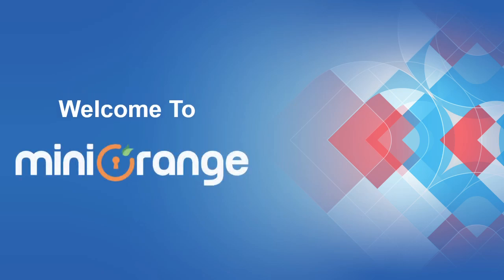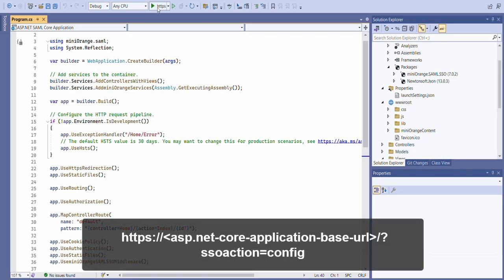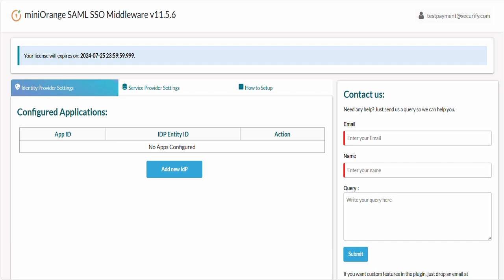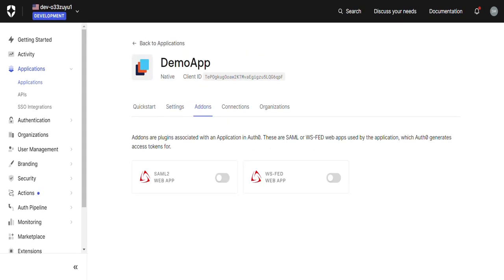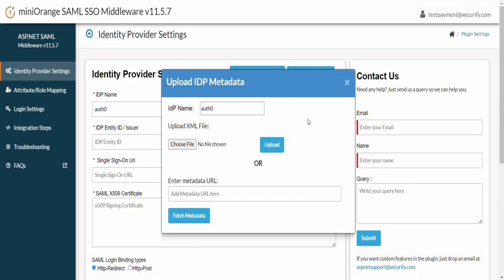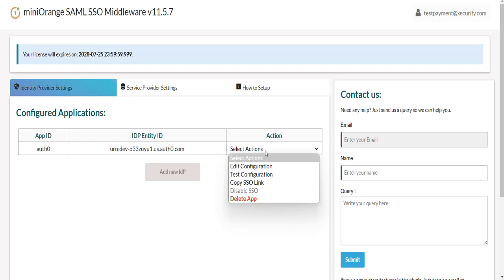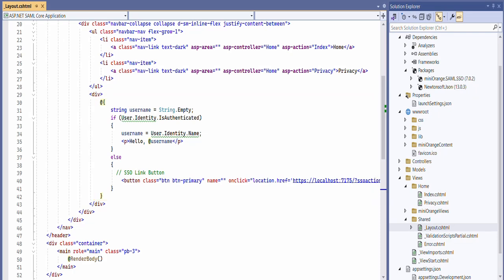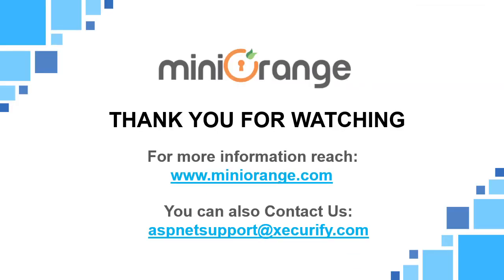Configure ASP.NET Core SAML Single Sign-On (SSO) with Auth0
In this video, We will explore how to configure Single Sign-On (SSO) into your ASP.NET Core  Applications using Auth0  as an identity provider.

Experience a new level of convenience and security with our ASP.NET Core SAML Single Sign-On(SSO) plugin. Say goodbye to managing multiple credentials – our SSO solution ensures that all Auth0 users can securely access your ASP.NET Core -Based applications with a single set of login credentials.

This comprehensive setup video will guide you through the integration process step-by-step, covering everything from gathering ASP.NET Core service provider metadata to configuring Auth0 as an identity provider and setting up ASP.NET Core as a service provider. Also check the following additional links for configuring ASP.NET Core SAML SSO with Auth0 as IDP

Follow this comprehensive tutorial, to integrate ASP.NET Core SAML SSO using Auth0 as an identity provider:

Timestamps:

00:12 Download and install ASP.NET Core SAML plugin
1.23 Gather ASP.NET Core SP metadata
1.59 Configure Auth0 as an identity provider
2.42  Configure ASP.NET Core as a service provider